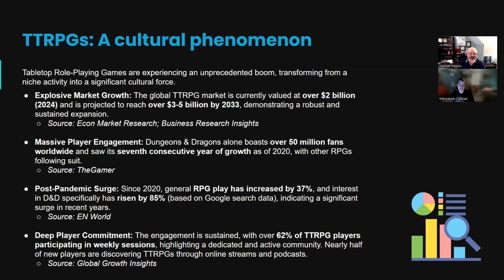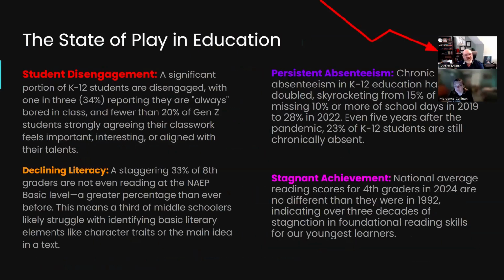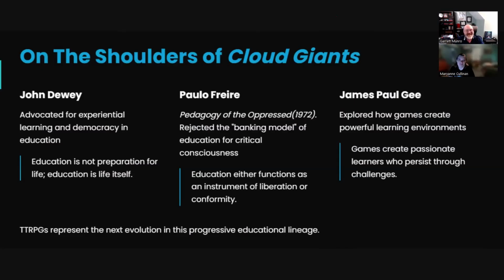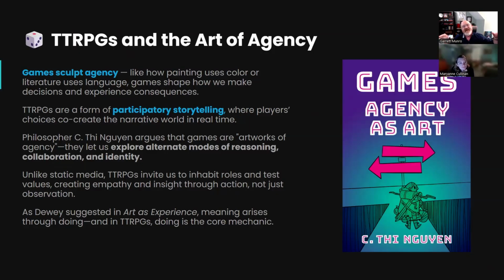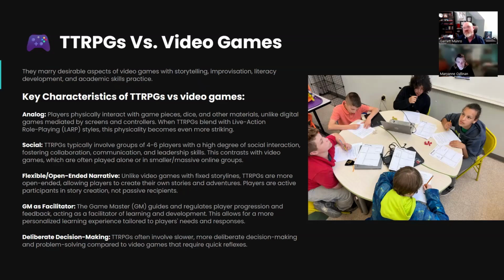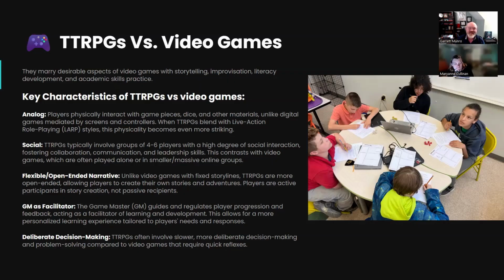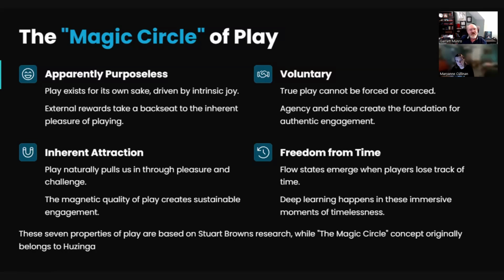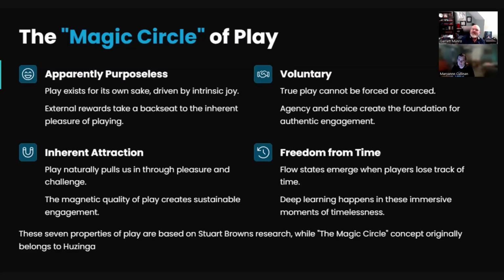TabletopEDU Podcast #4: Beyond Gamification: Understanding Game-Based Learning with Tabletop RPGs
Beyond Gamification: Understanding Game-Based Learning with Tabletop RPGs
In this episode, Garrett Monroe and Dr. Maryanne Conan discuss the power of game-based learning through the lens of tabletop RPGs. They touch on the educational potential of these games, contrasting them with gamification and traditional video games. Key concepts include the increasing popularity of tabletop RPGs post-pandemic, the role these games play in community and identity building, and the pedagogical foundations inspired by educational theorists like John Dewey and Paolo Freire. They also explore practical classroom applications, addressing challenges like student engagement and absenteeism, while underscoring the importance of play, agency, and experiential learning.
00:00 Introduction and Course Overview
03:54 The Rise of Tabletop RPGs
07:26 Challenges in Modern Education
09:39 Progressive Education and Tabletop RPGs
12:58 Defining Tabletop RPGs
20:49 Game-Based Learning vs. Gamification
24:25 The Seven Properties of Pla